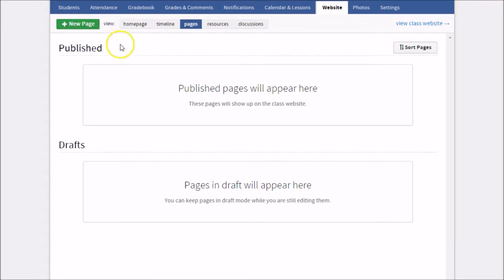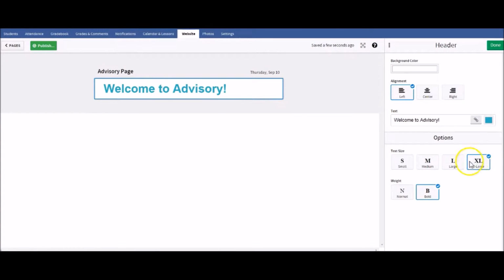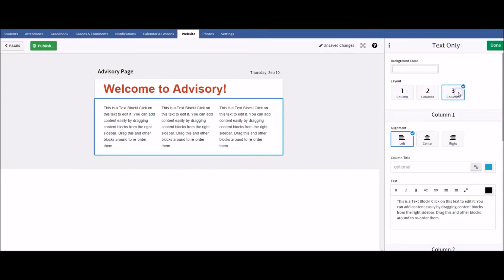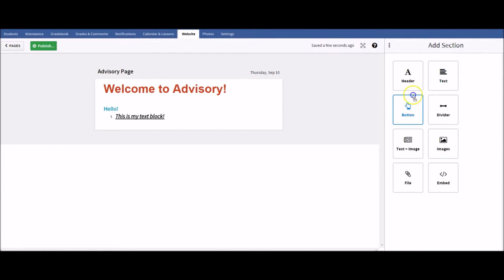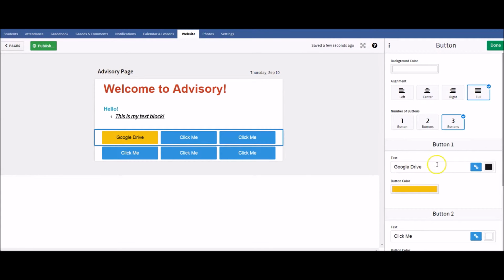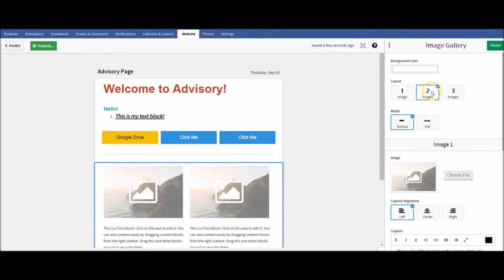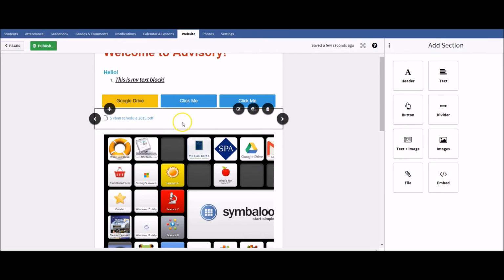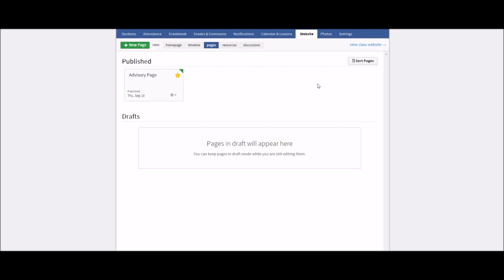Veracross Video 1 Creating a Homepage for a Class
Intro video for teachers to create a homepage for a class in Veracross